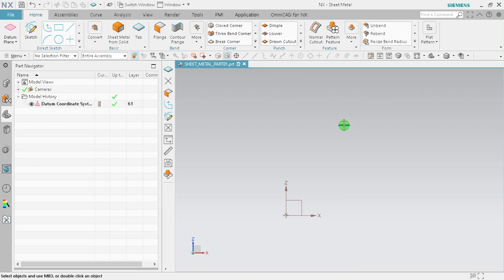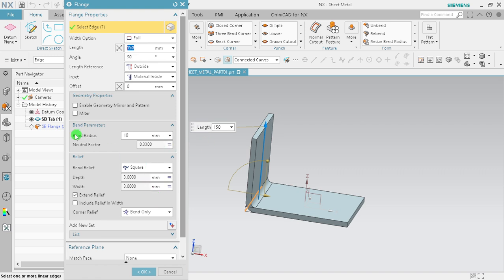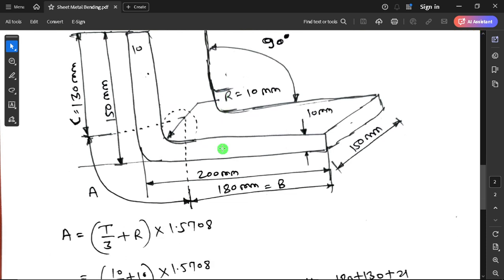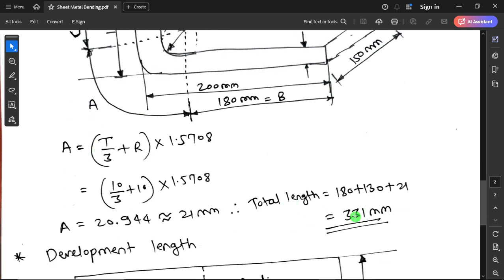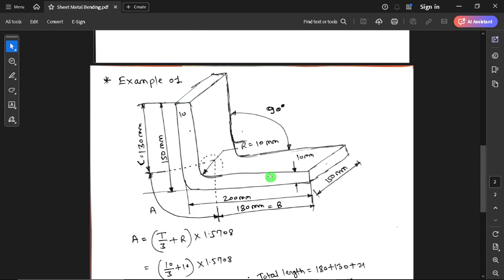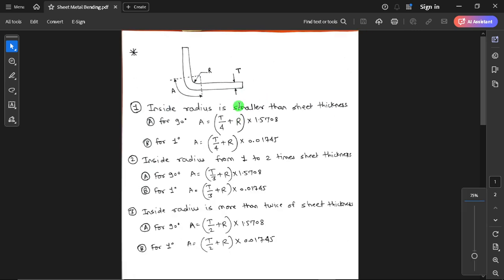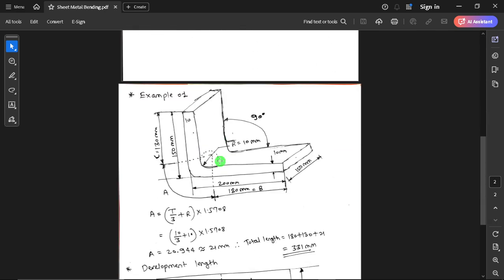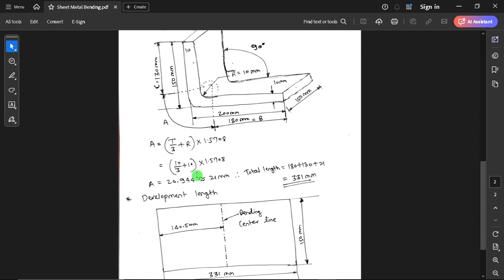SHEET METAL BENDING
In this video I covered following points.
1.Bending development length calculation.
2.Bending center line placement.
3.Bending Basics.
4.Bending Formulas.